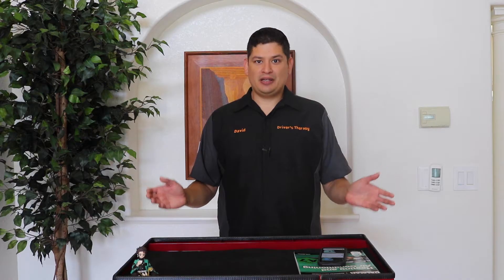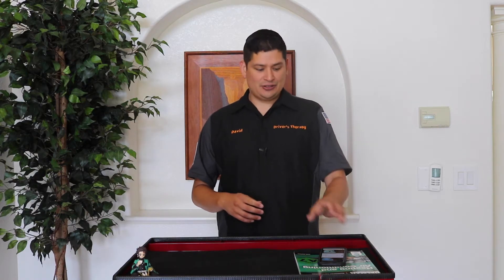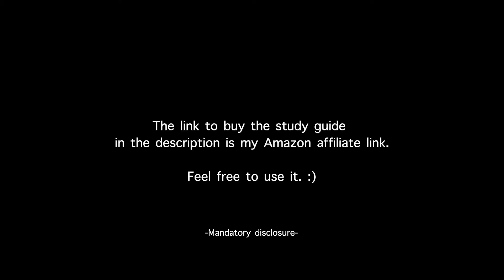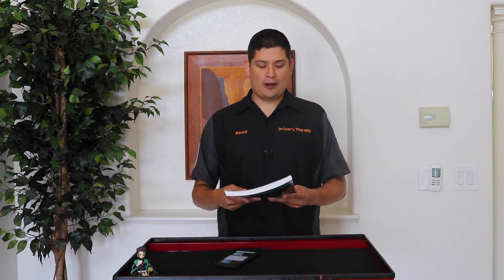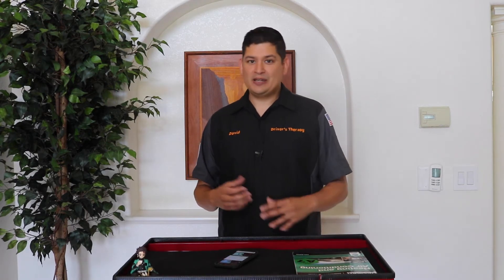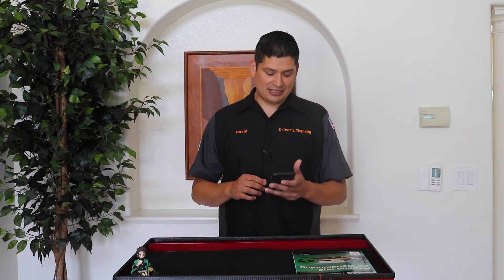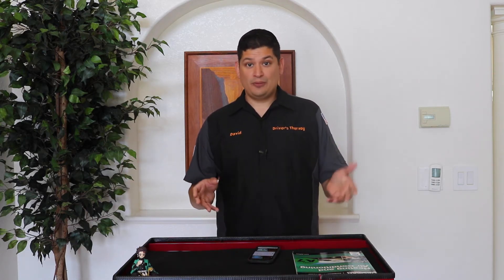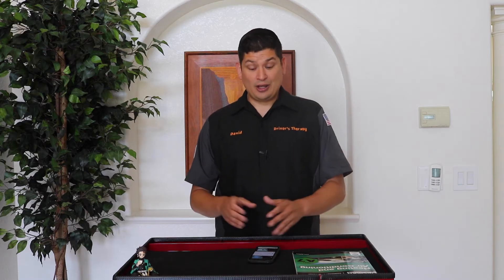ASE A7 Heating & Air Conditioning Test - Study Tips and Advice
Who doesn't love their A/C system!?! Well, I learned more about it, and passing the A7 ASE test was fun. The concept for A/C systems has not changed too much over time, so knowing the theory of operation of a common automotive A/C system is the most important part.

Now, when I study, I use a study guide. They are useful because a good study guide will help you prepare for the types of questions you will see on the test, and also break down the different subject areas for that test. No study guide is perfect, so use whichever one you feel comfortable with.

Motor Age (for learning concepts)
Delmar (for practice questions)

Now, I am more of a “guide” on this journey but there are “teachers” I will recommend.

Also, here is his specific A/C test prep video. He has more A/C videos as well

Check out our courses, which are designed to help you pass ASE tests and be a better technician! We offer paid, free, and personalized help